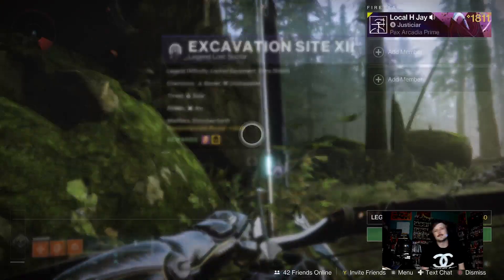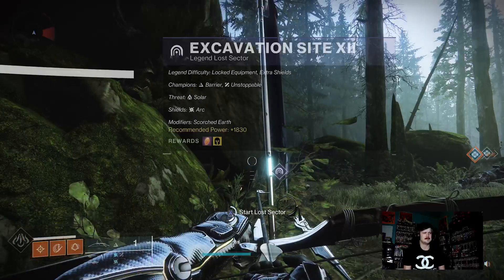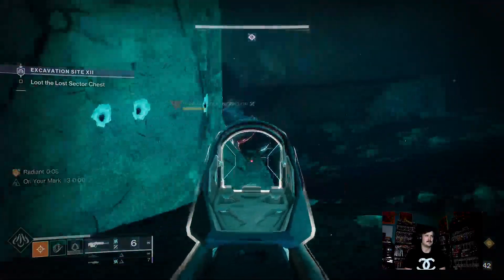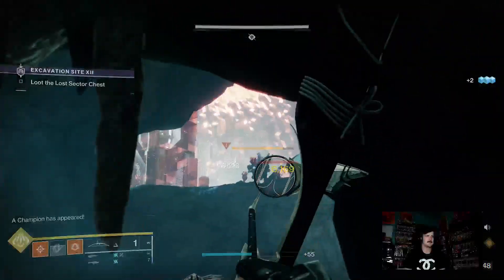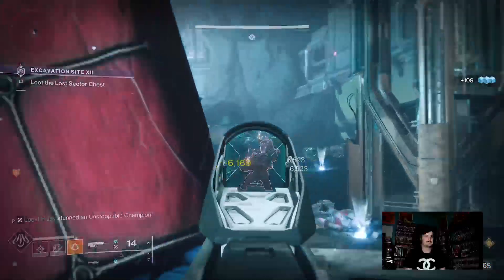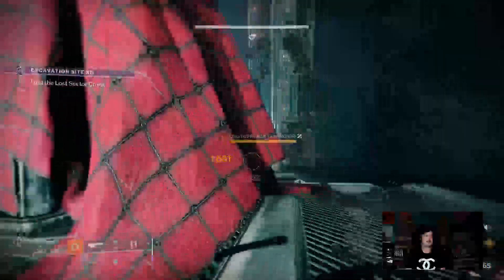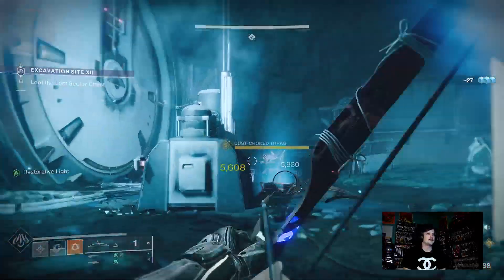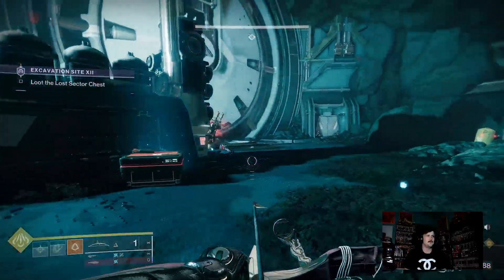Solo master LS vod